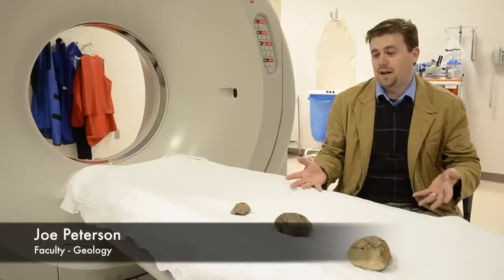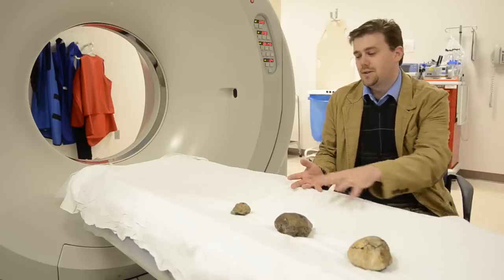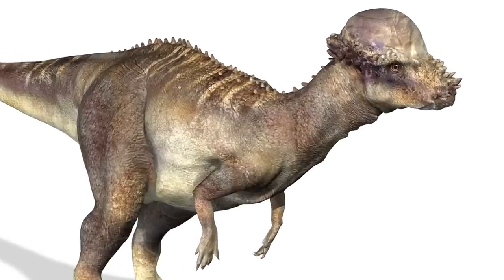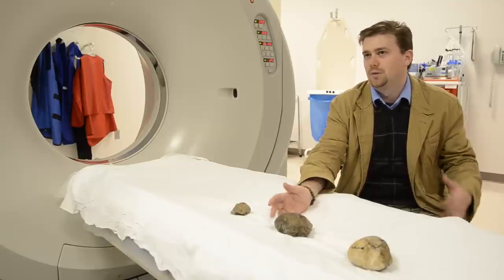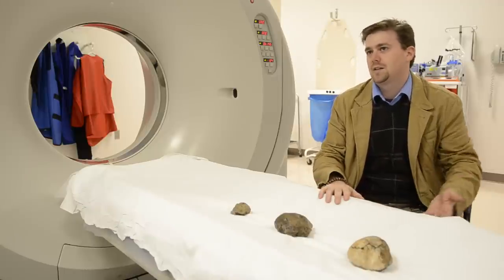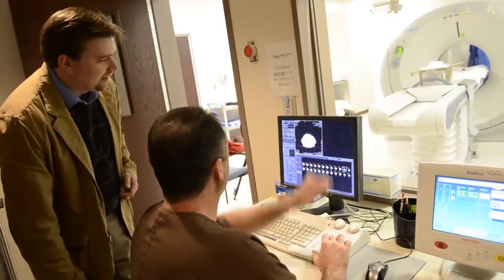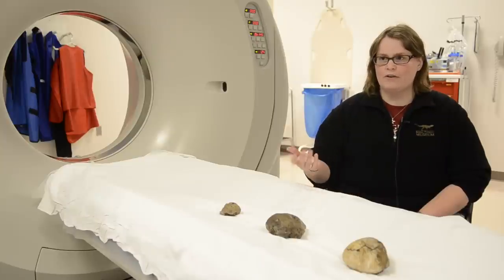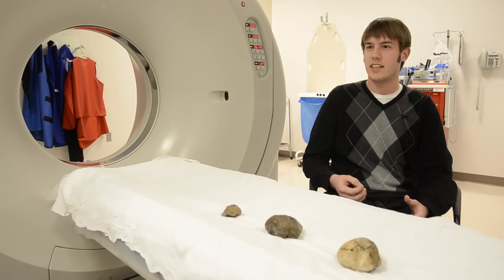UW Oshkosh Today: Hospital's scans help UWO researchers study dino bones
At 75 million or so years old, these patients are without a doubt among Aurora Health Care's oldest.

University of Wisconsin Oshkosh Geology Department Assistant Professor Joe Peterson and his undergraduate research students made a recent trip to Aurora in Oshkosh with dinosaur bones in hand — part of a research mission designed to obtain some more information to help them ask better questions of a specific dinosaur species.

Peterson, along with UW Oshkosh students Collin Dischler, a junior studying geology, and Carol Bigalke, a senior studying geology and anthropology, sent the dinosaur samples through an Aurora CT scan machine last week. The scan produced images of very small slices of the specimens. Peterson and his students will use the images to develop new questions about and study the behavior and injuries of the Stegoceras, Hansseusia and Colepiocephale, all types of pachycephalosaurid dinosaurs that lived more than 75 million years ago.

The student researchers said the scans will help them discuss, debate and ask questions about what purpose the distinct, bony tops of the heads of these dinosaurs had.

"I've liked dinosaurs for a long time, so this is pretty cool," said Bigalke.

Aurora Health Care's CT team in Oshkosh was as excited to be a part of the collaboration as Peterson and his students were about the opportunity to scan the bones.

"Our equipment can do such amazing things... the images give them a lot of detail and might give them the answers they are looking for," said Michelle Crile, a CT technician at Aurora who assisted the UW Oshkosh team. "This is really fun for us. It's neat to be able to work together on something like this."